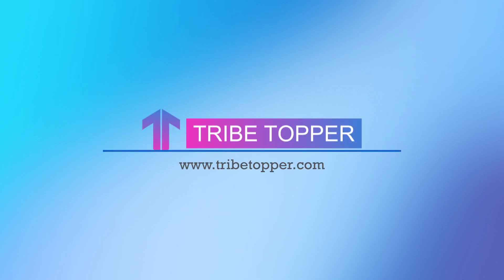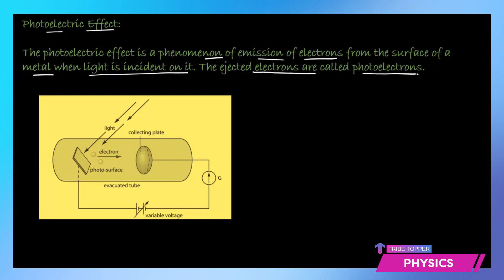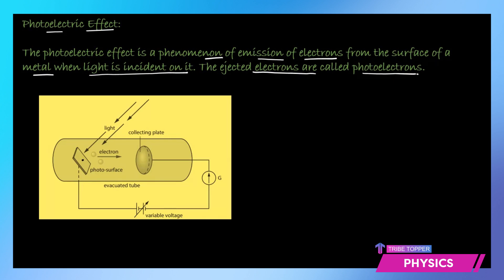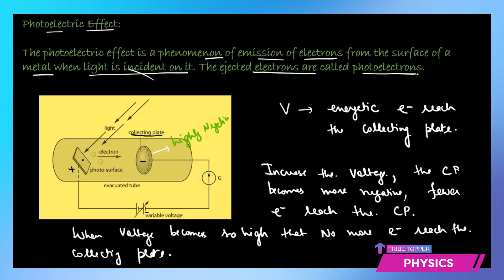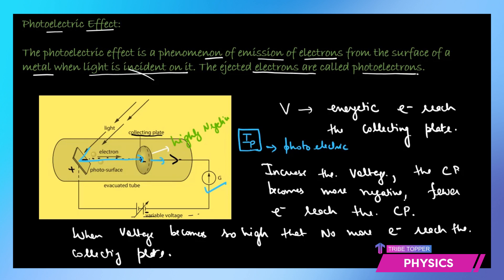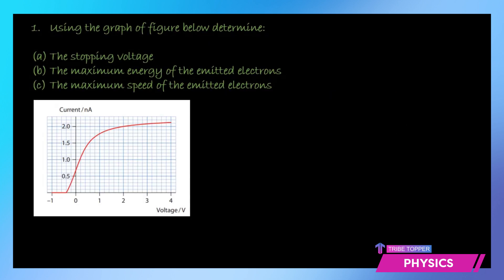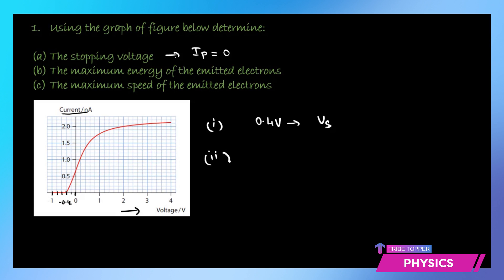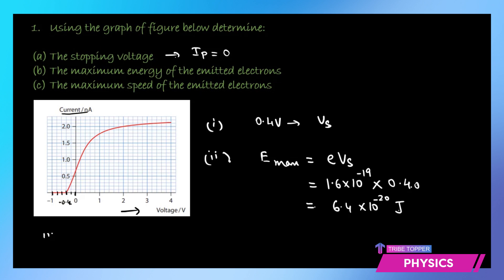Unit 12.1 (a) - Quantum and Nuclear Physics || Photoelectric Effect || Tribe Topper || Sonal Gupta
✒️In this video you will learn about the photoelectric effect
 📚 In this video we’ll walk you through the definition of photoelectric effect and also explain the factors that affect the photoelectric current. You will learn that different metals when hit by different photons, emit electrons and depending upon the energy of the incident photon, the electron emitted will move beyond.

 TIMESTAMPS
 ☛ Photoelectric effect definition - 0:00:10
  Stopping voltage – 0:01:57
  Problem based on photoelectric effect – 0:06 :15